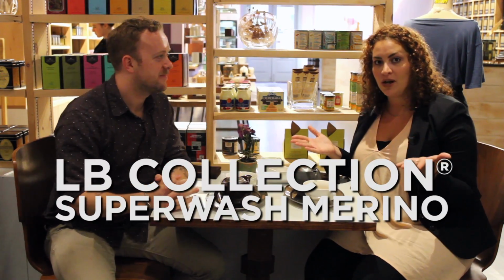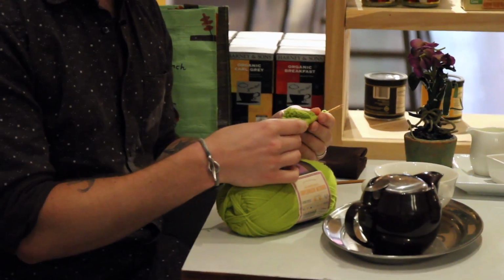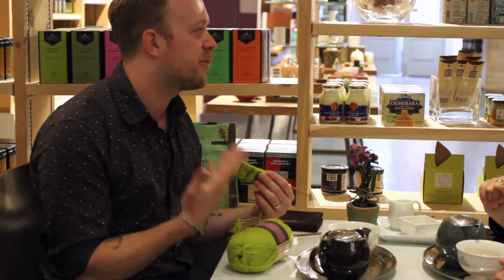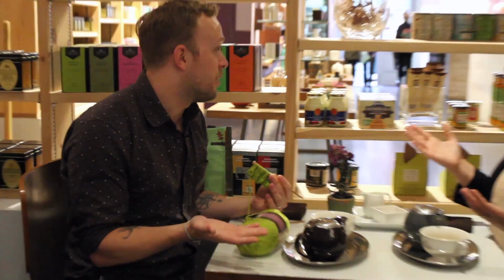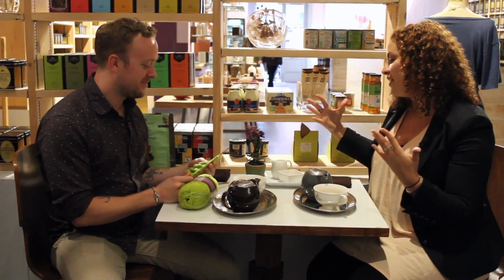Tea with Shira #6 Emeric Harney's First Project was a Sweater!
Shira sits down with Emeric Harney, 3rd generation member of the Harney & Son's family and Manager of Harney & Son's Soho Tea Shop. He is a knitter who's very first project was a cardigan!

Follow Shira!